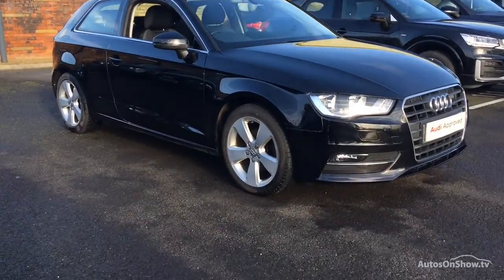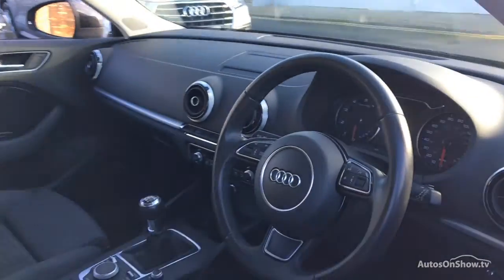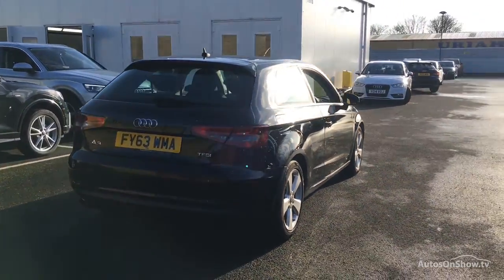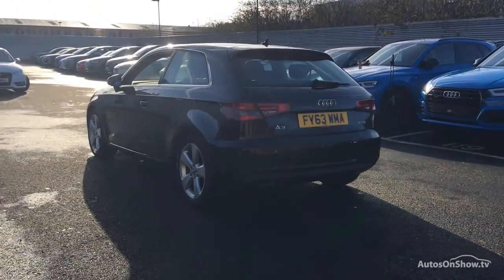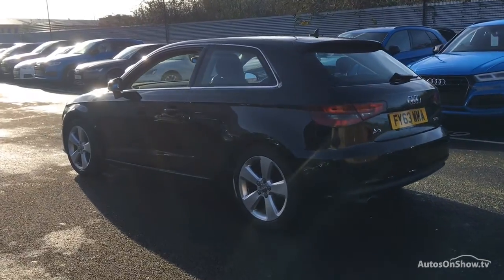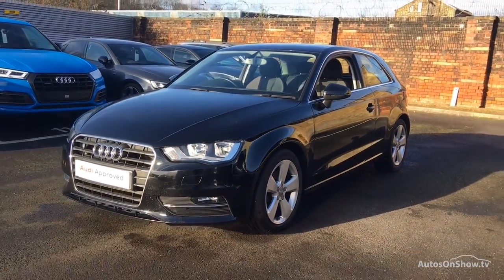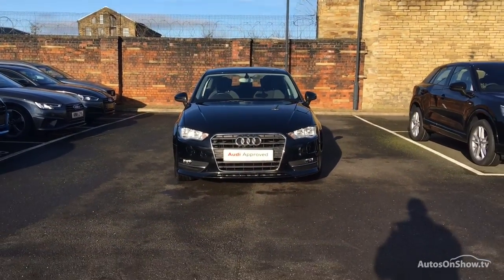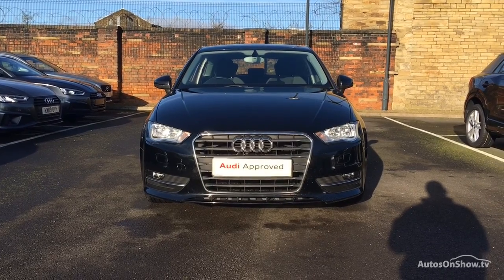FY63WMA AUDI A3 TFSI SPORT BLACK 2013, Sytner Audi Bradford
2013 AUDI A3 TFSI SPORT HATCHBACK PETROL, in BLACK